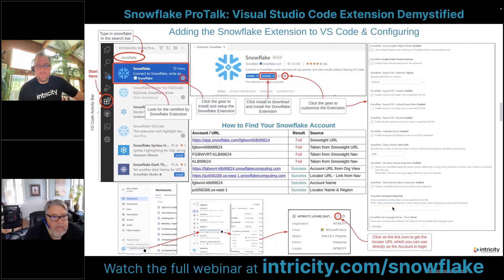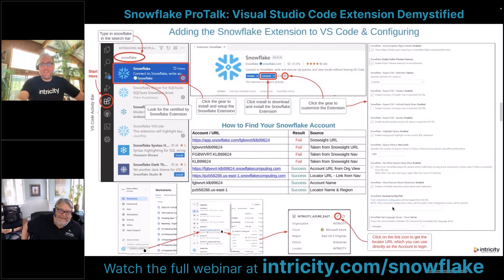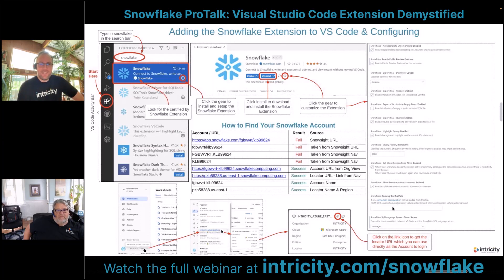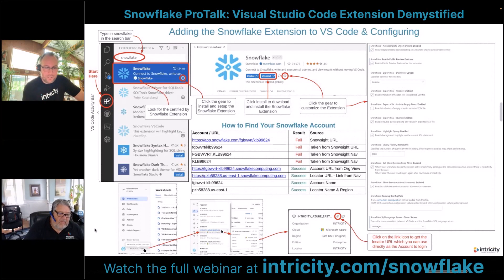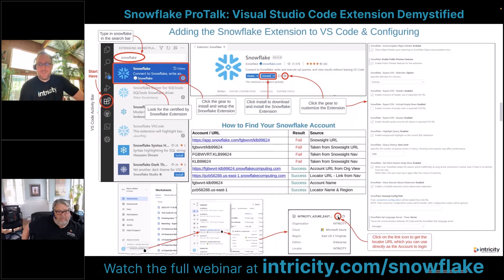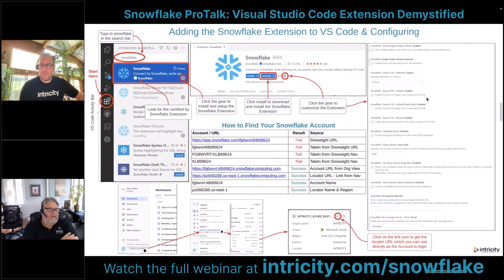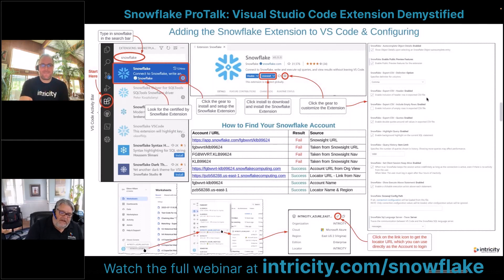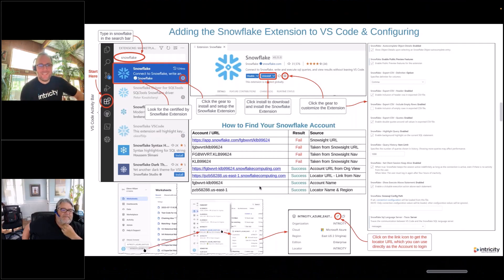Hot Tip: Locate Your Snowflake Account Information for Authentication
Snowflake Pros Jonas and Rich share a very helpful tip for locating your Snowflake account information for authentication. Though this may seem like a simple task, it often trips up new users.